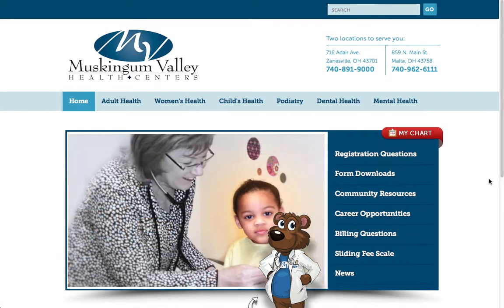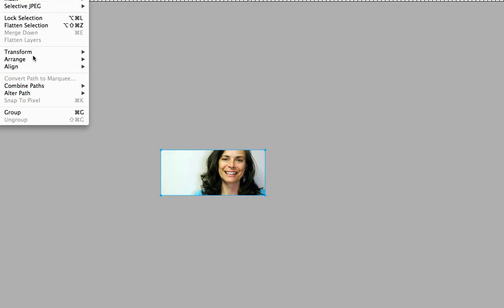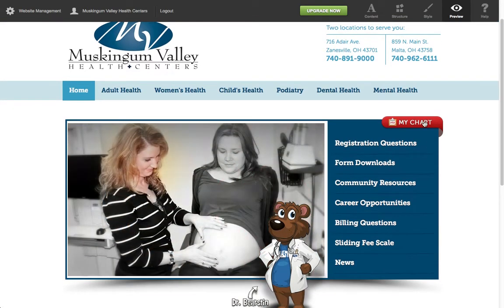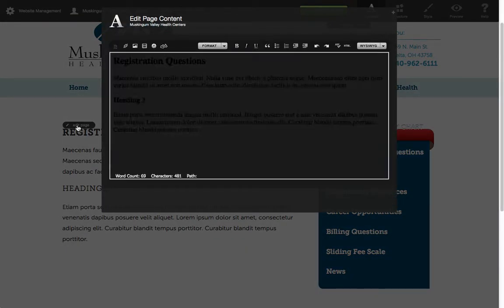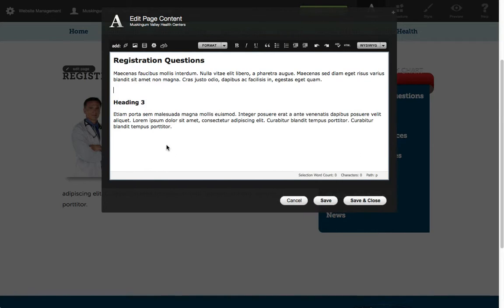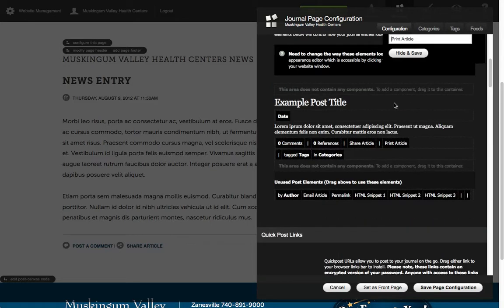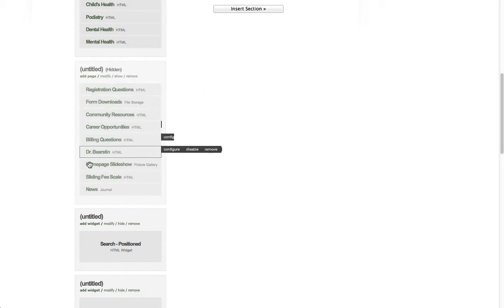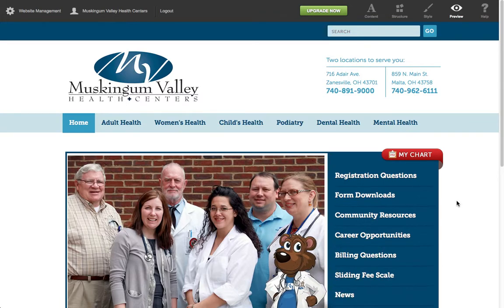Squarespace 5 Training (Client Walkthrough)